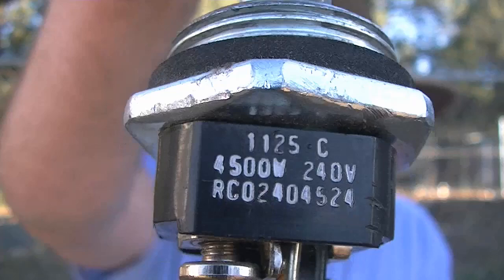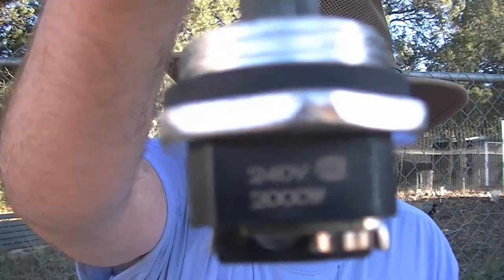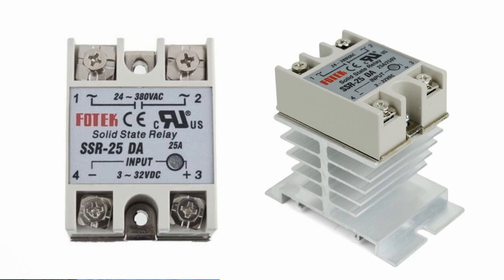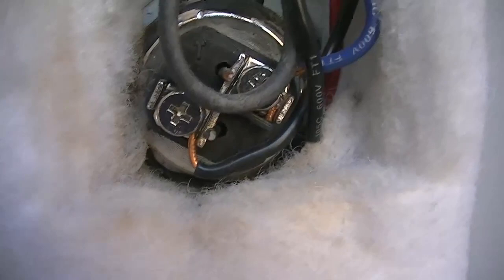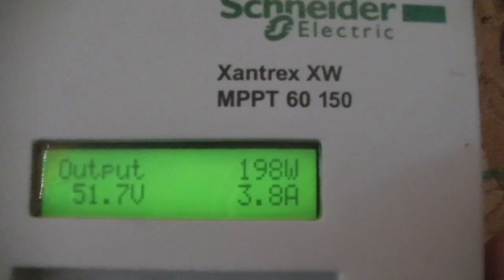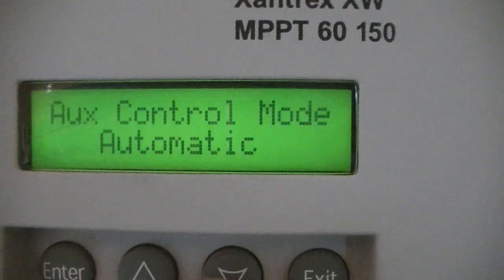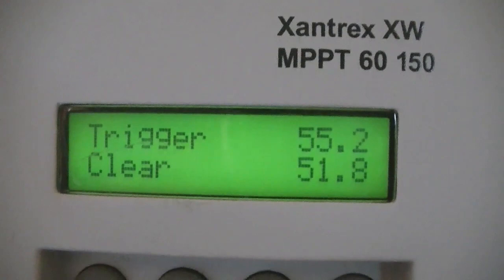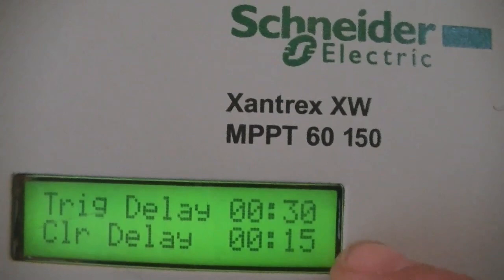Load Diversion - Water Heater Pt. 1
How to reconfigure a large water heater for use on a renewable energy system.